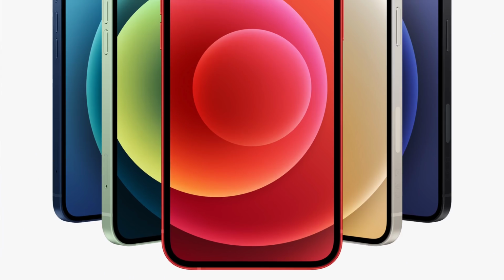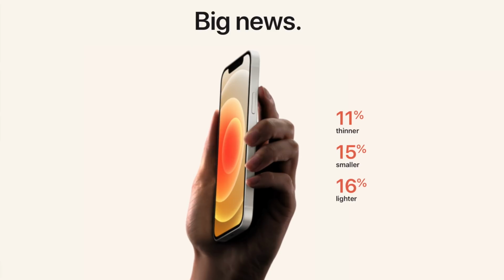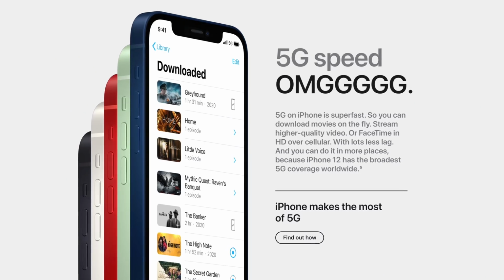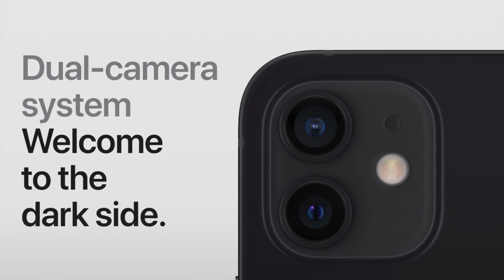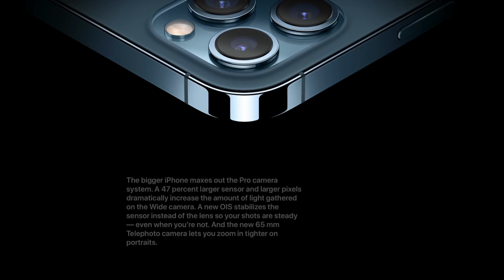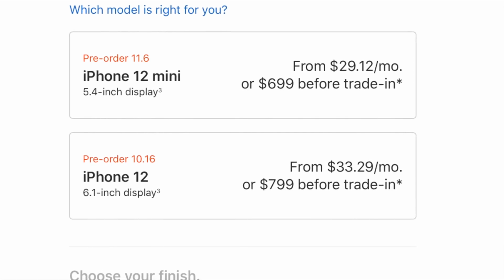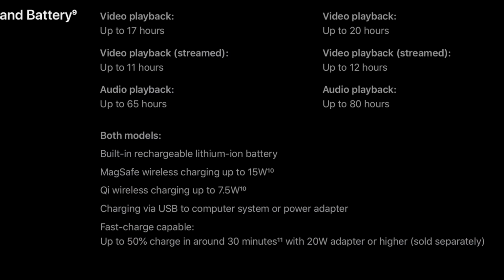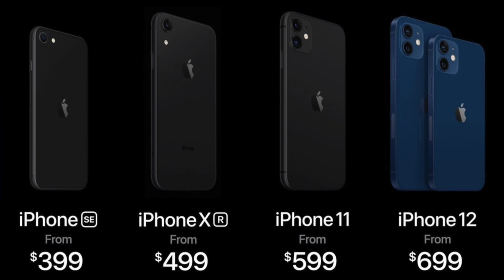iPhone 12 & iPhone 12 Pro - Watch THIS Before You BUY!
The iPhone 12 Mini, iPhone 12, iPhone 12 Pro, and iPhone 12 Pro Max have been officially announced with a brand new design, 5g networking, A14 processor, and better cameras. But with 4 new models and some exclusive features reserved for the biggest iPhone 12 Pro Max, what important details do you need to know about the iPhone 12 and iPhone 12 pro, and which iPhone 12 model should you buy?